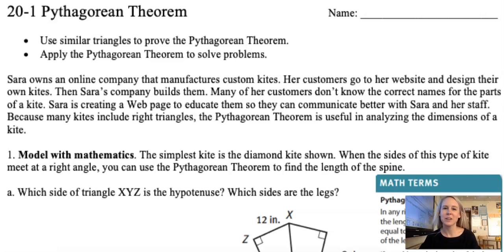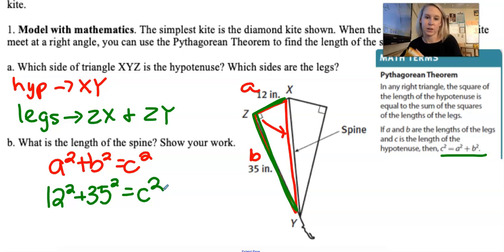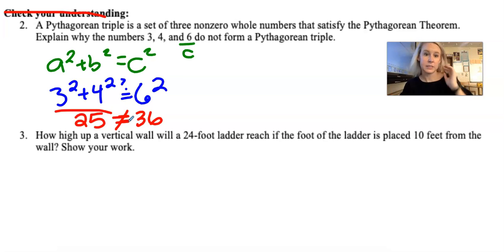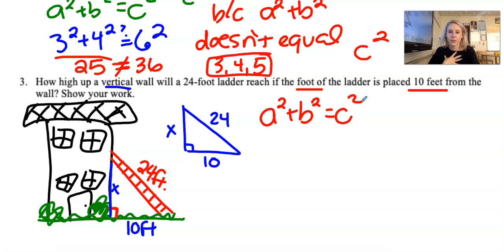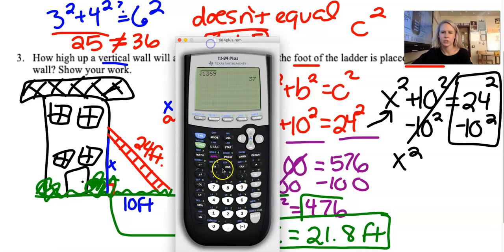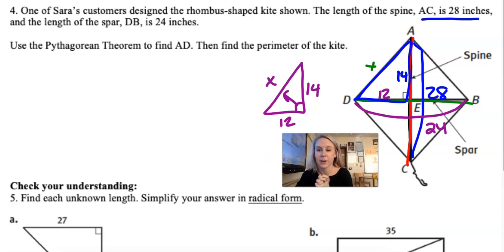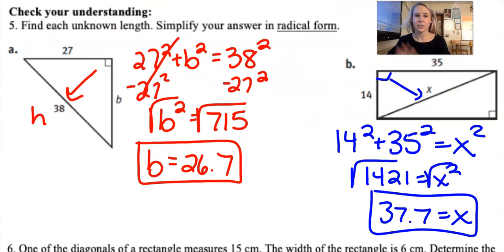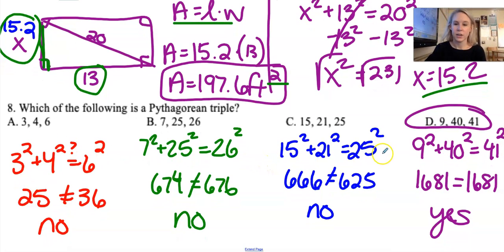20-1 Pythagorean Theorem